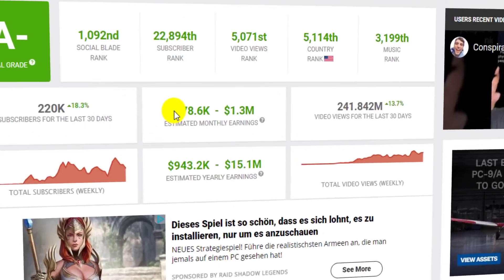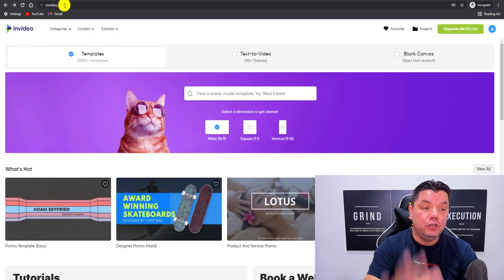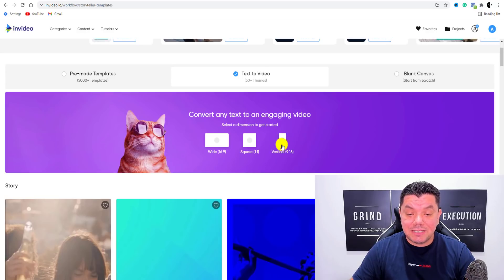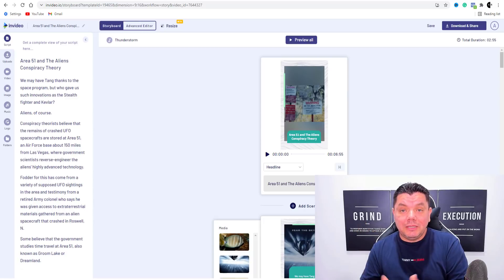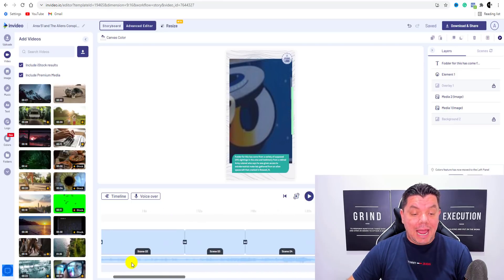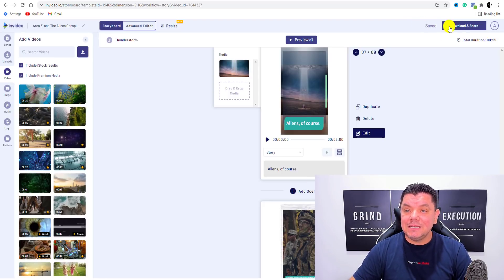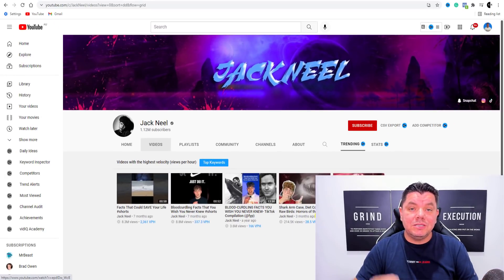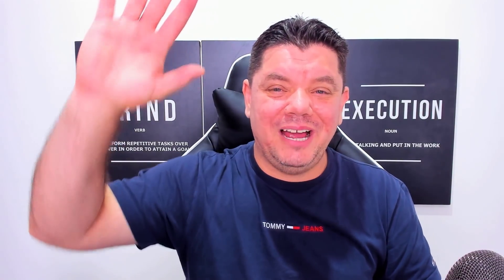How To Make Money With YouTube Shorts Creating, Editing & Uploading Quality Content Using A.I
Did you know you can make money with YouTube Shorts using FREE AI software to create videos without showing your face, editing, or using your own voice? I'll walk you through this entire YouTube shorts tutorial step by step and show you how you can set this up today!

RESOURCES DISCUSSED:

✅ Get your FREE InVideo account (use my link, register a free account.

YouTube in my opinion at the moment is still one of the best ways to get started online to make money. It's a huge opportunity for anyone looking to start an online business. Now with the introduction of YouTube shorts, it's getting bigger and better and you should definitely get started ASAP.

One of the biggest questions is how to monetize YouTube shorts and also how can you use YouTube Shorts to build a channel get the subs and grow a following.

All this while not having to create your own videos using Invideo that will create all the videos for you. This is perfect for beginners and what I absolutely love about Invideo is that you can do all this for free.

Make sure you watch this entire video and sign up to Invideo using my link above and start creating these videos today and follow the instructions in the video for promoting your content.

Time Stamps

0:00 Intro
0:51 Example channel on this niche
3:47 How to get access to the free AI video creation tool
7:14 How to choose a theme for the videos
8:57 How to import content to create the videos
11:49 Run through on how to create the videos
21:17 How to optimize the videos
23:41 How to promote your videos
25:00 How to get monetized quickly